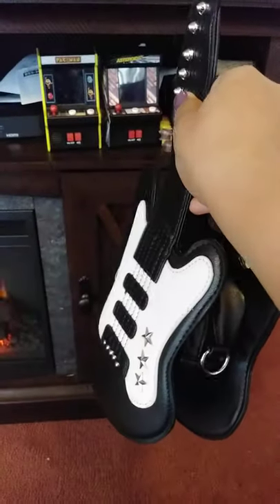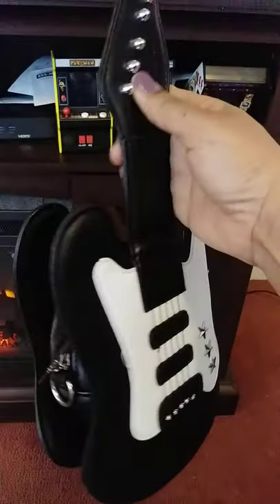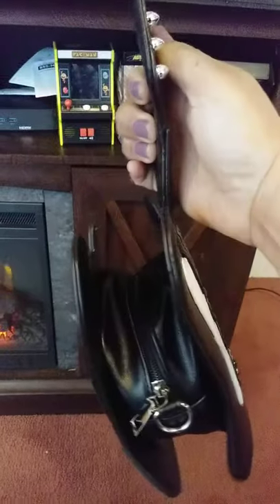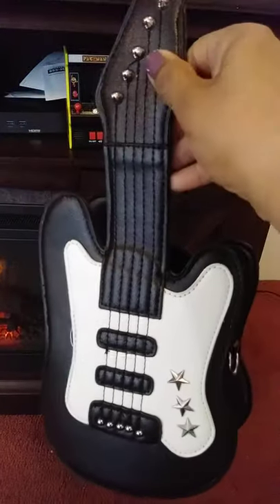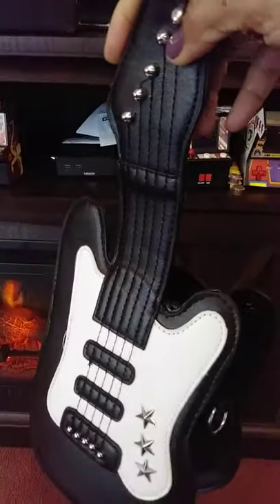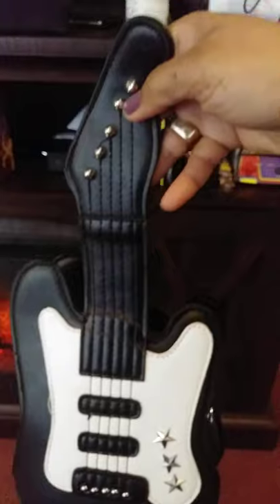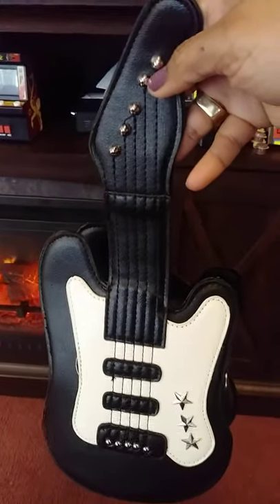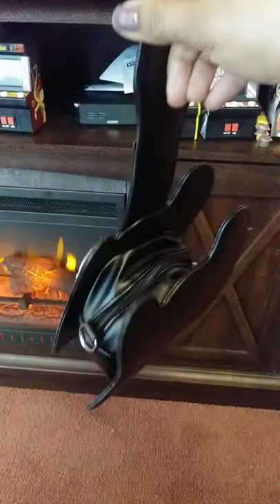cute guitar purse